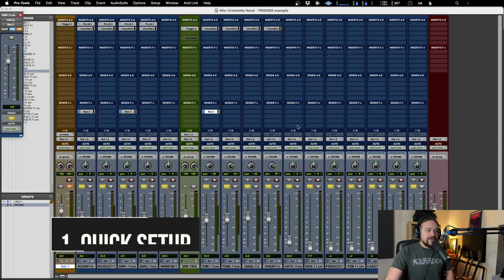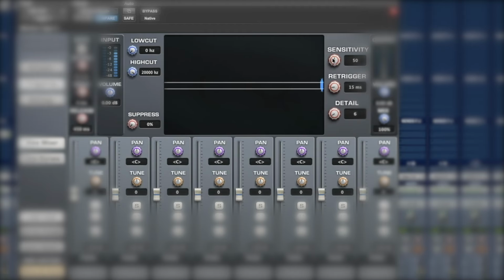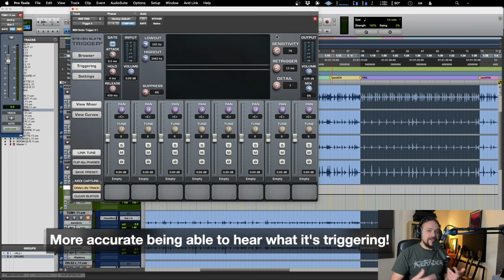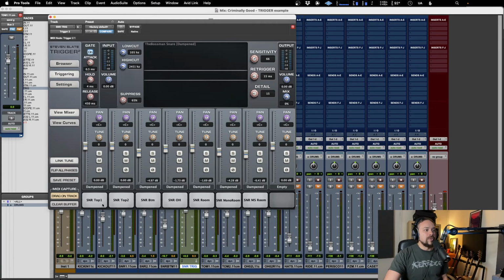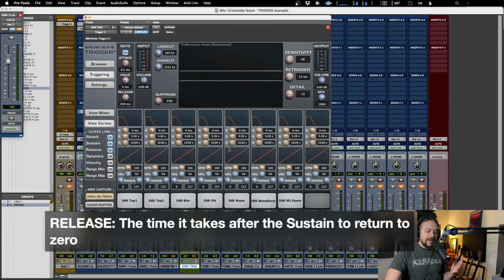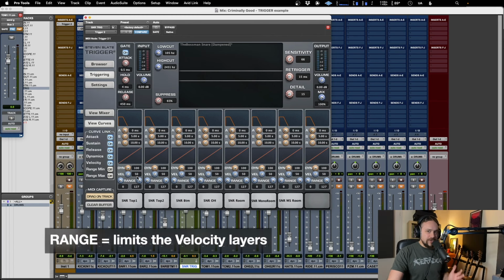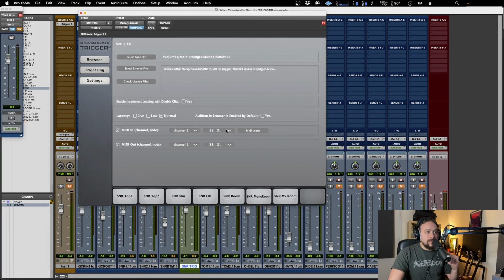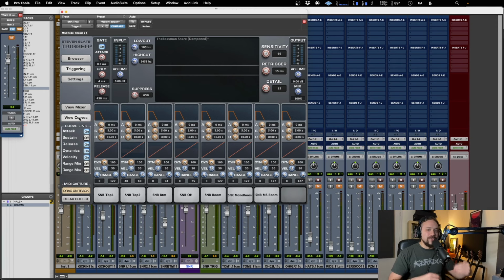How to use Steven SLATE TRIGGER 2.0 | The Definitive Guide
*CREATIVE SNARES*

Four meticulously multi-sampled snare drums in TCI format, for use with Slate Trigger 2.0.

8 Velocity Layers / 9 Round Robins / 3 Articulations / 7 Mic Channels / 3 Room Options

Snare drums sampled:

1. Brady Jarrah
2. Tama Warlord
3. Gretsch New Classic
4. Tama Starphonic

Heaps of one-shots included too!

CHECK OUT the TCI I used in this video.
The Bossman Snare is available on my website, so head over to the link below to check it out!

You'll get...

This fantastically powerful software instrument plugin has been around for a number of years now and it's still awesome.

Here is the definitive guide on how to use it and to use it to its fullest.

00:34 - 1. Quick Setup
01:01 - 2. Triggering Settings (Detail, Sensitivity, ReTrigger, Filters)
05:03 - 3. The Gate! (it's awesome)
07:09 - 4. The Suppression Tool (suppress the mess)
09:21 - 5. Bringing in Samples!
10:58 - = CHECK THE PHASE!
12:08 - = VIEW CURVES (Attack, Release, Sustain, Dynamics, Velocity, Range)
18:19 - = Reset All Values
18:31 - = Link Tune
19:18 - 6. MIDI CAPTURE & Playback (getting MIDI in & out of Trigger 2.0)

The drum loops used in this song are by a fantastic artist I produced called Angie Mone
The song, Criminally Good, is taken from her upcoming EP due out this hear. I’ll post details when they arrive!

I have full permission to use these drum loops.